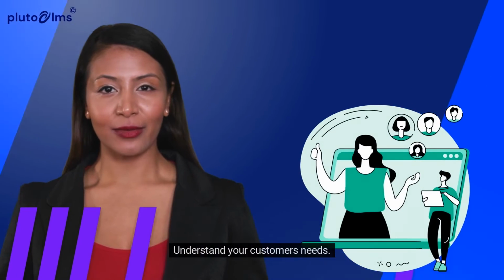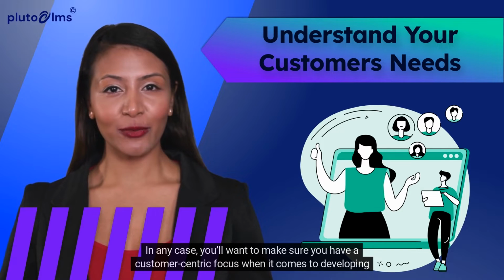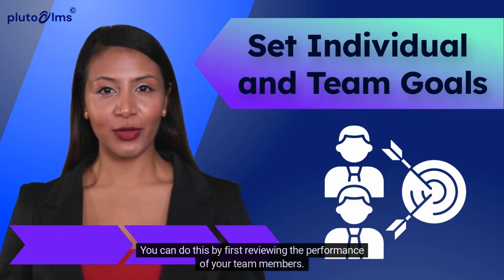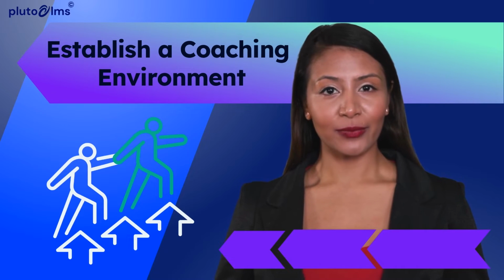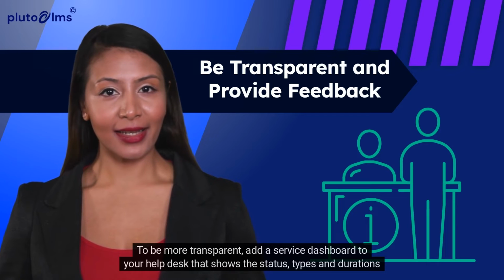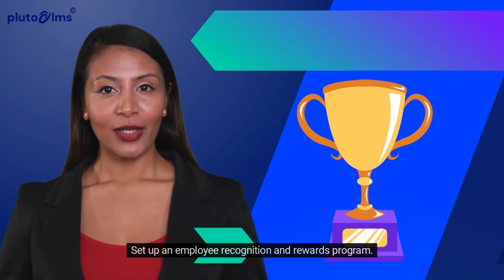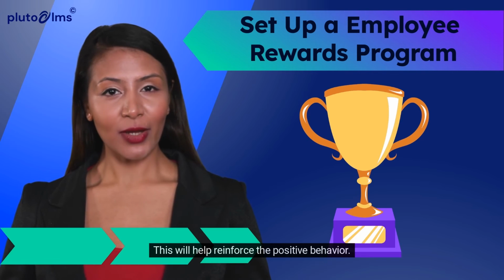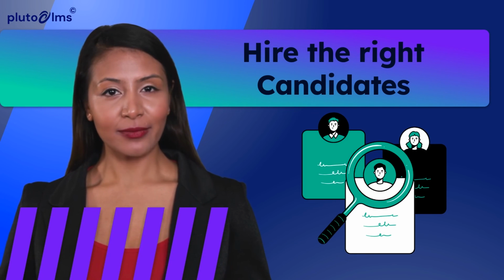Improving Customer Service in your Organisation [Pluto LMS Content]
This video was produced by Pluto LMS LLC. It is free to share and use in any LMS platform.

These videos may not be resold for commercial purposes.

This video forms part of the free Pluto LMS video library.

to learn more about our award winning AI powered Learning Management System.